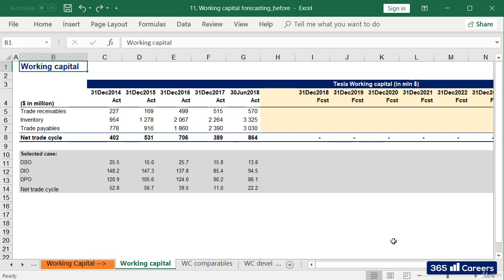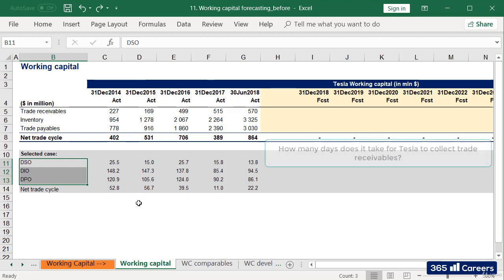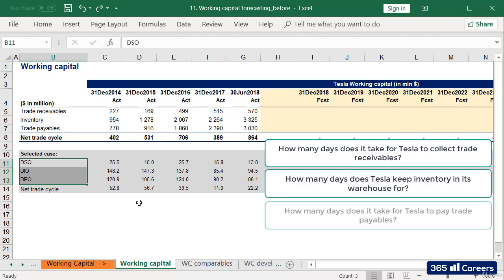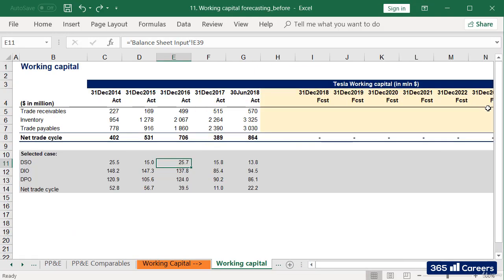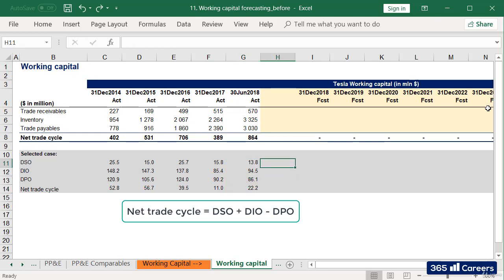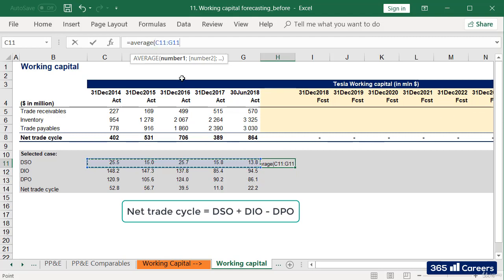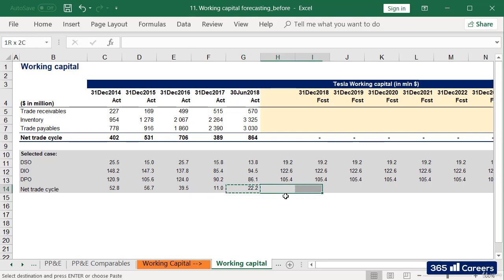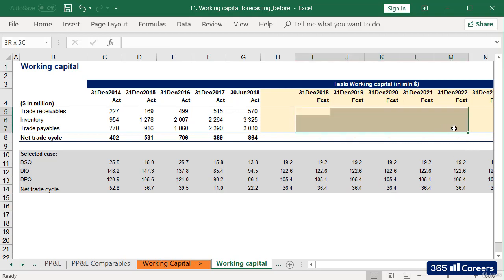Calculating DSO, DIO, DPO